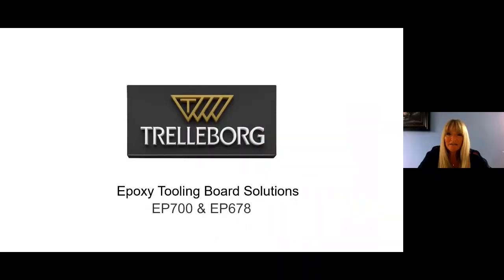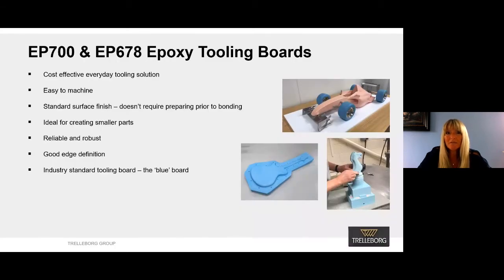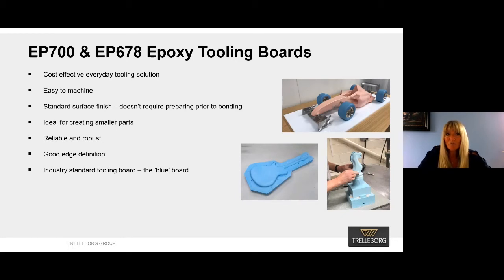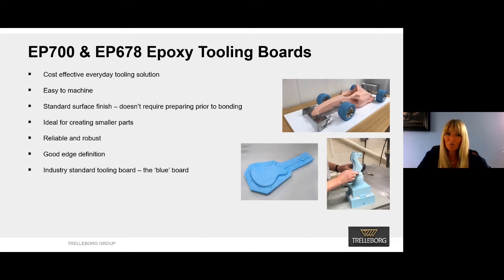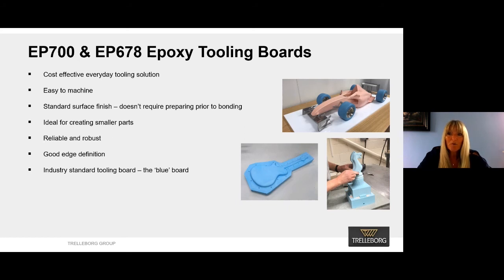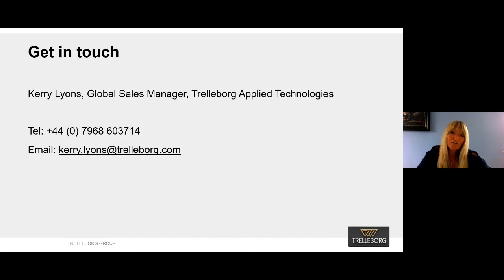Trelleborg - EP678 and EP700 Epoxy Tooling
Trelleborg Applied Technologies EP678 and EP700 low density epoxy tooling board solutions have been designed for the manufacture of accurate and stable master models and molds.